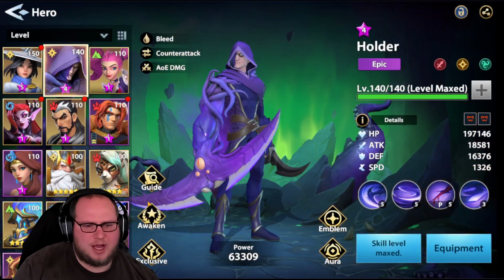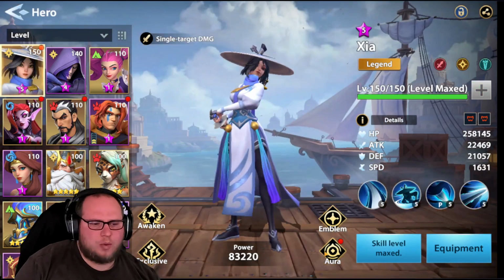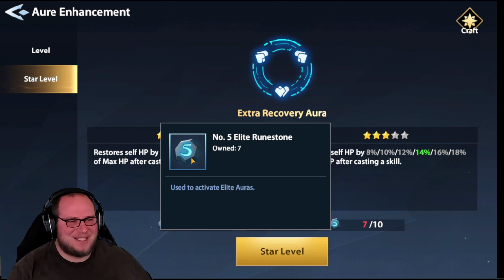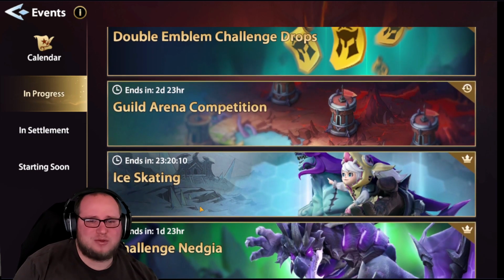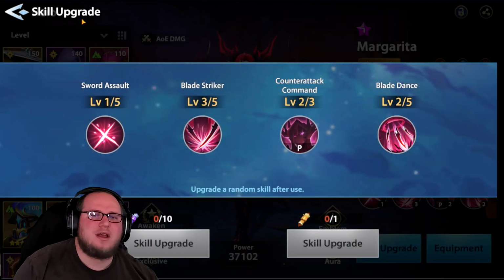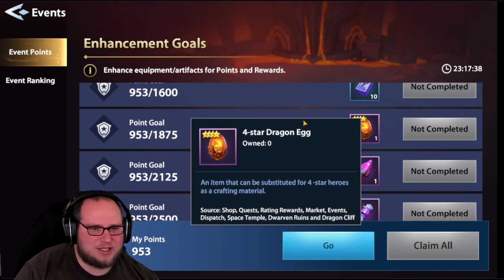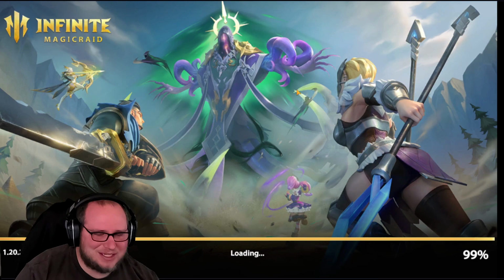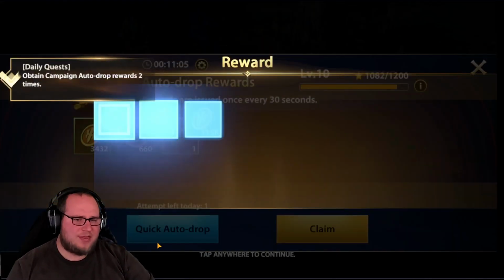Free to Succeed Day 21 | Infinite Magicraid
📢Hey guys and gals today's video is showcasing Day 21 on the Free to play account📢